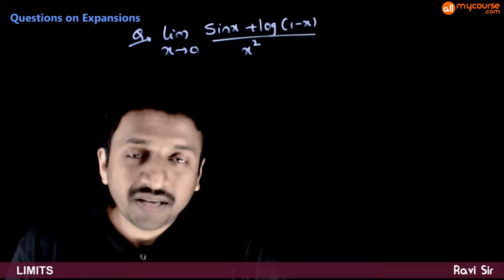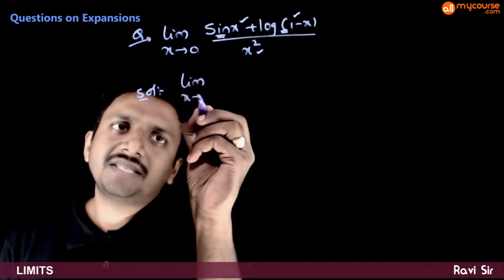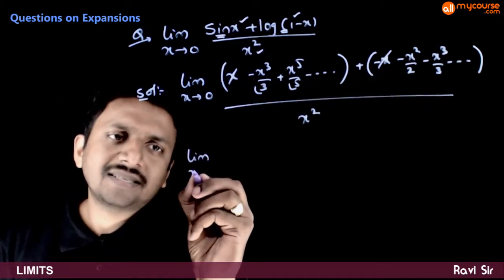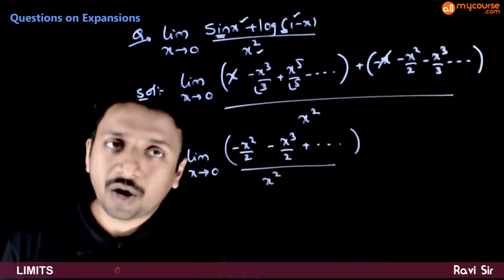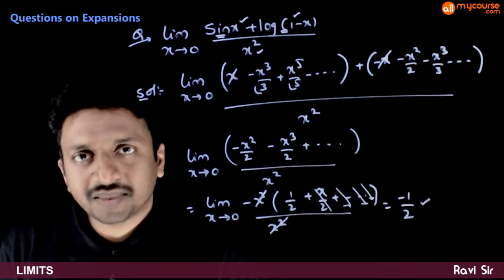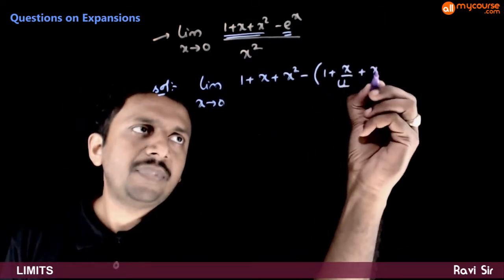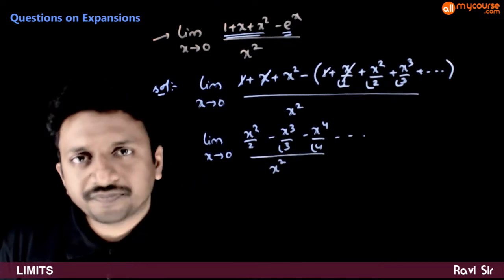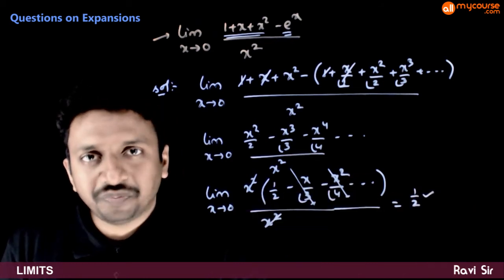10 Questions on Expansions